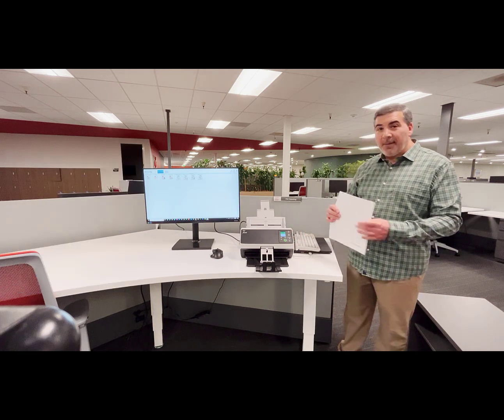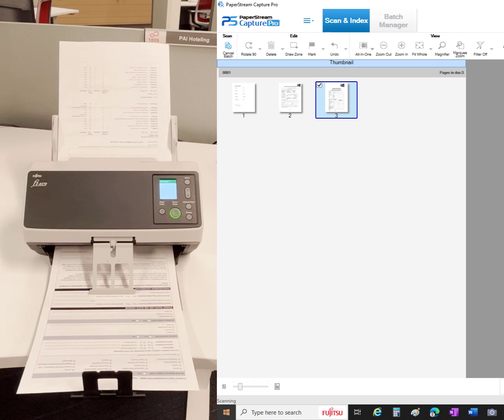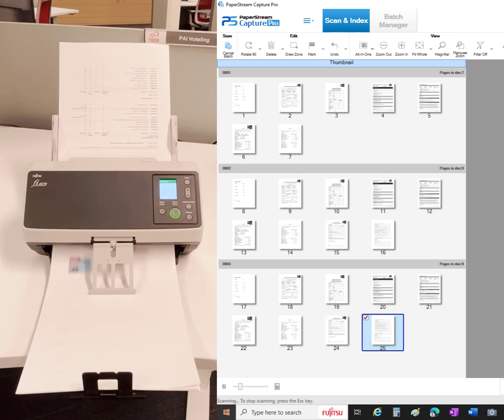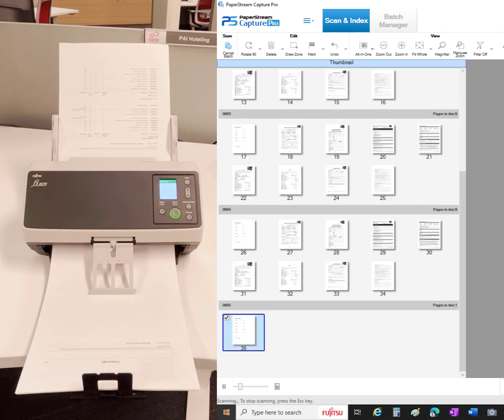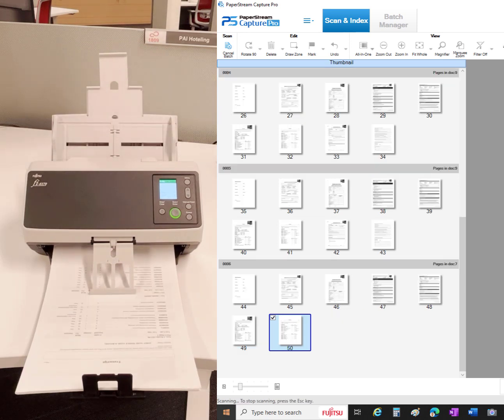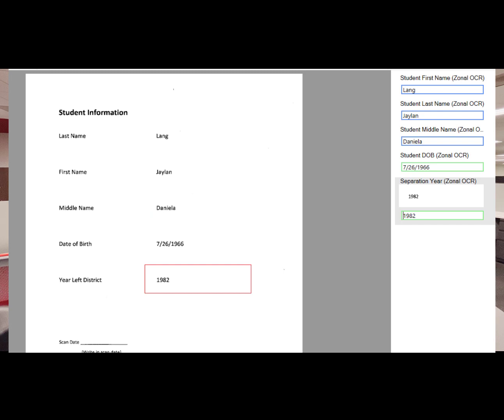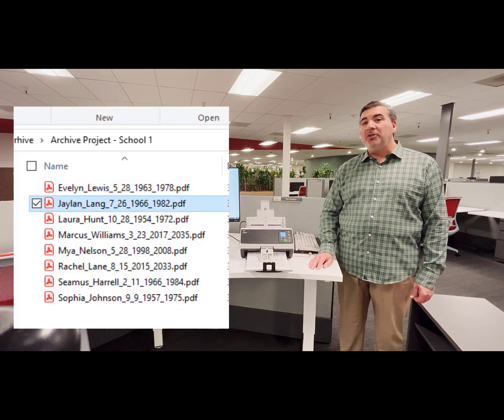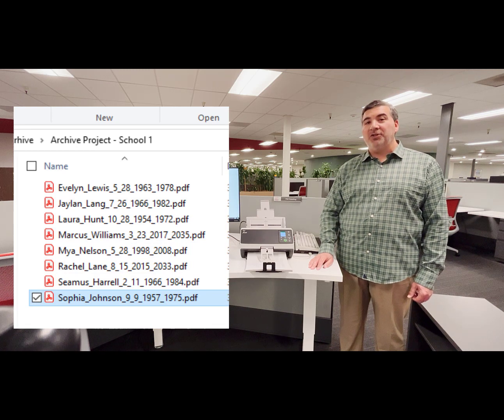Scan Documents, Capture Editable Data, and Save Files with fi-8170 and PaperStream Capture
Learn how to easily scan, capture, and save data with our industry-leading document imaging solutions.